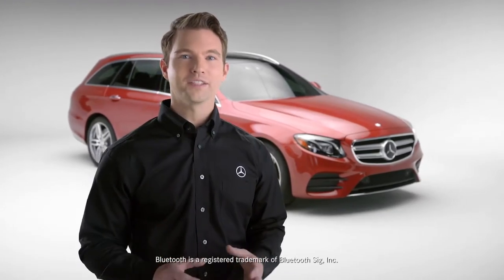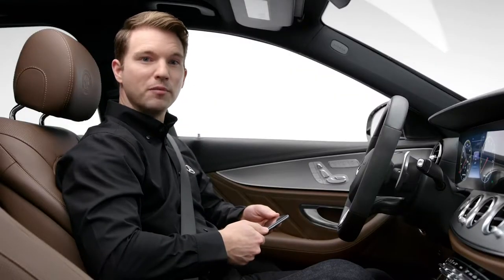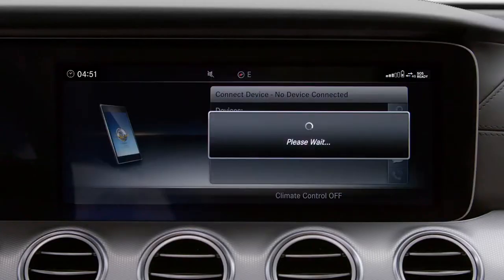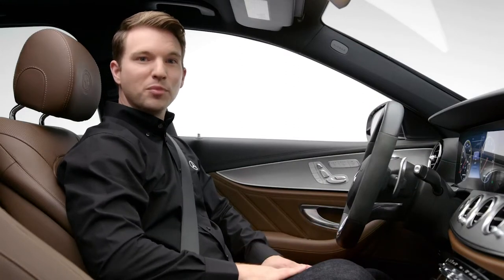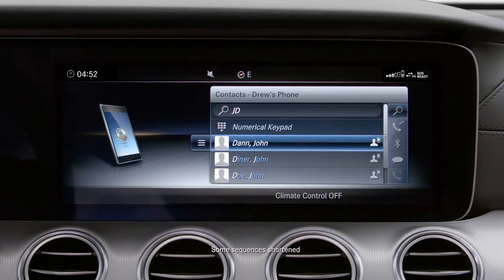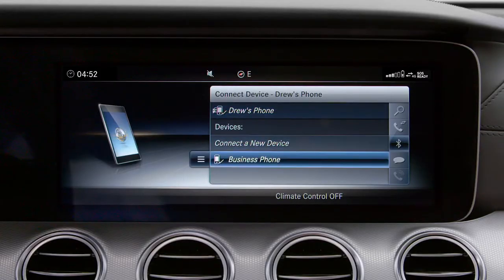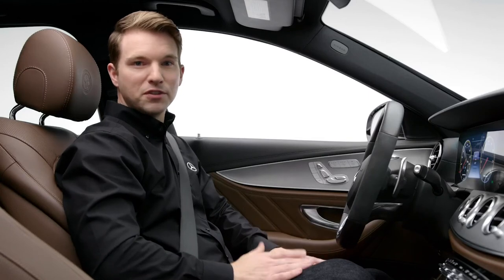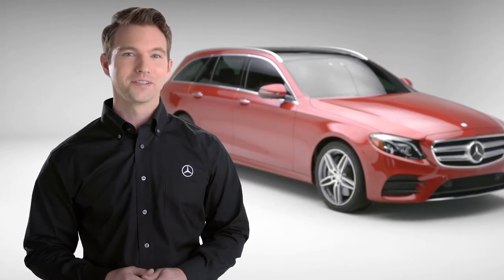Mercedes-Benz E-Class Break - Using Bluetooth